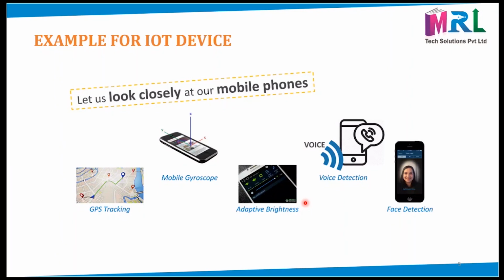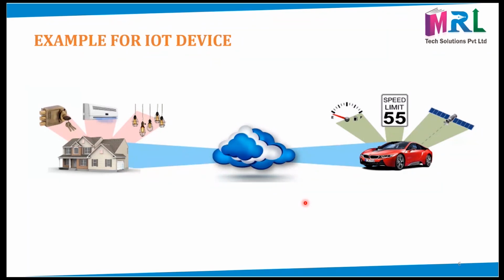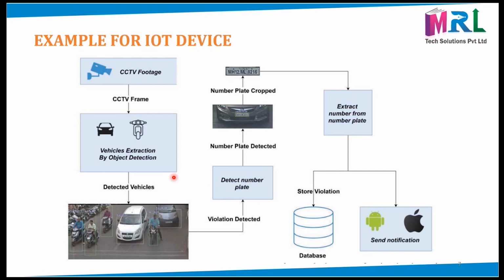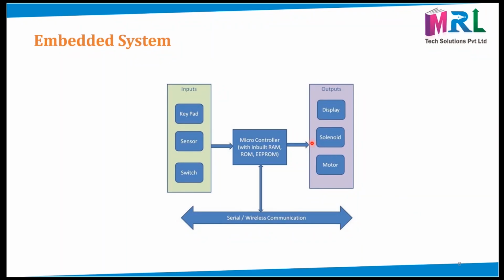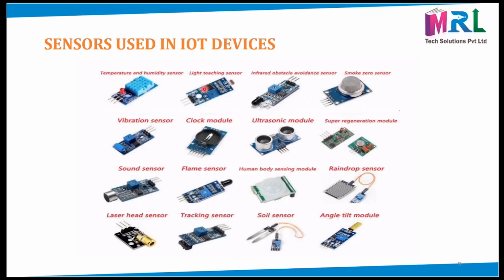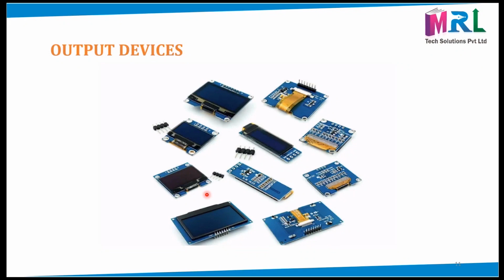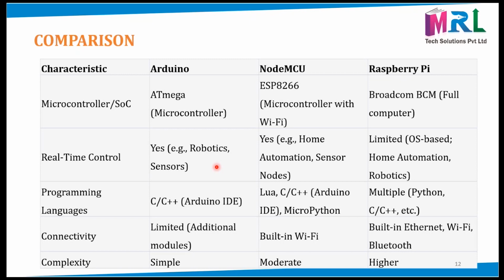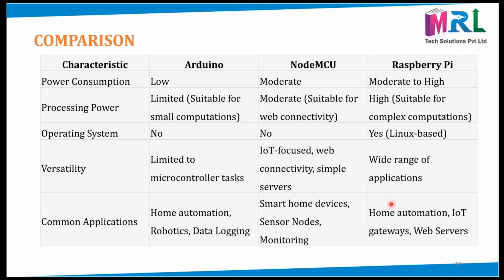Crafting Smart Systems Using Raspberry Pi for IoT Applications - Introduction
In this video, we discuss an introduction to Crafting Smart Systems Using Raspberry Pi for IoT Applications. It covers basic examples of IoT devices, the operation flow of a traffic violation monitoring system, a short discussion about embedded systems, sensors used in IoT devices, output devices, and a comparison of Arduino, NodeMCU, and Raspberry Pi.

Video Timeline:

Start-3:35 min: Discussion on examples of IoT devices

3:36-5:12 min: Explanation of the operation flow of a traffic violation monitoring system

5:13-7:00 min: Introduction to embedded systems

7:01-8:05 min: Overview of sensors used in IoT devices

8:06-9:25 min: Examples of output devices

9:26-end: Comparison of Arduino, NodeMCU, and Raspberry Pi